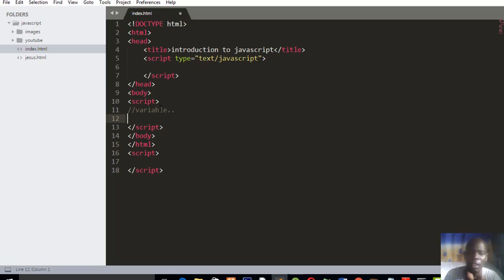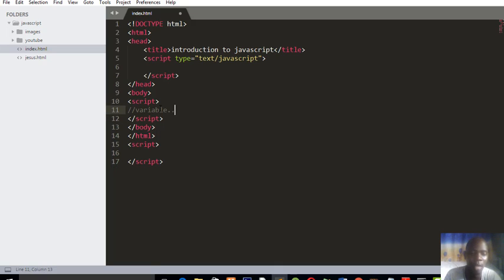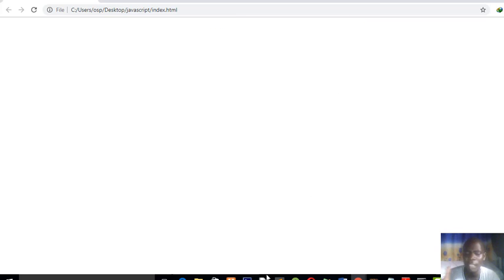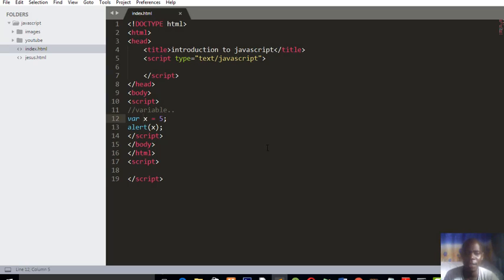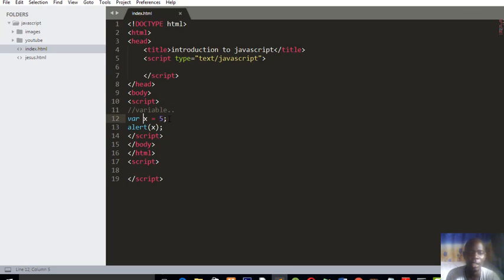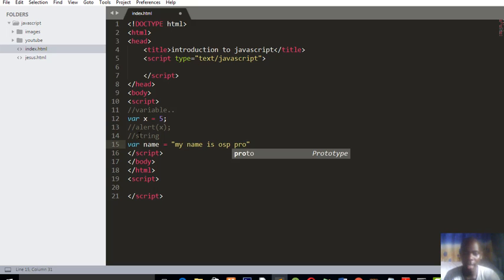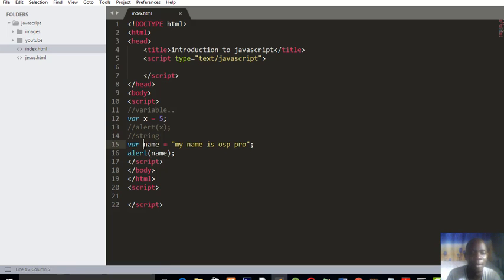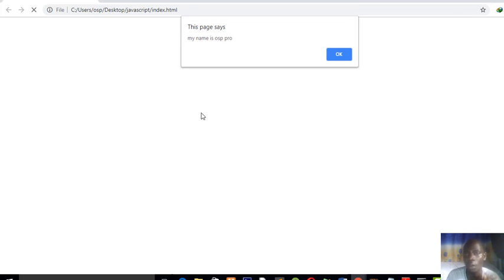javascript tutorial how to use varables in javascript with osp pro youtube video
javascript tutorial video